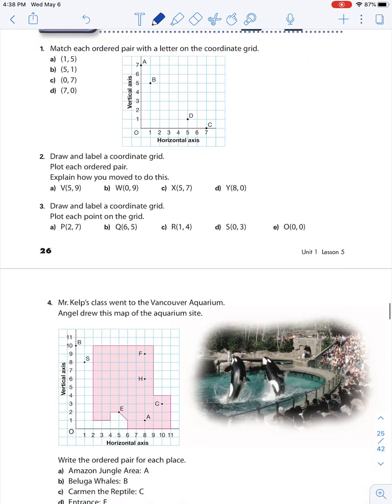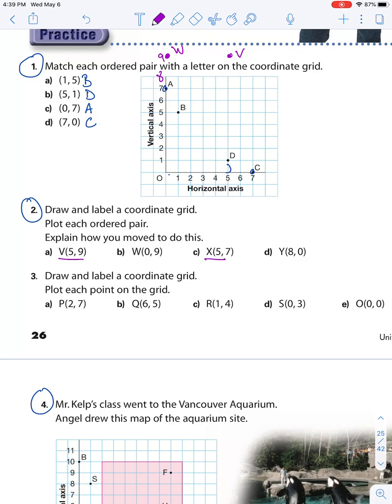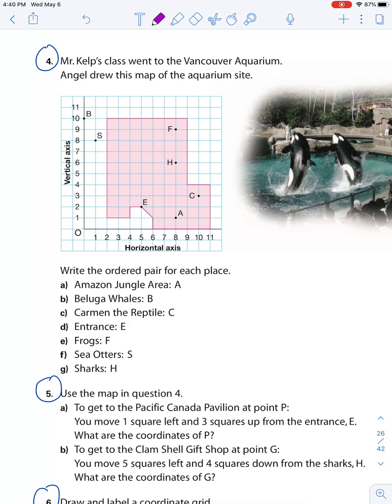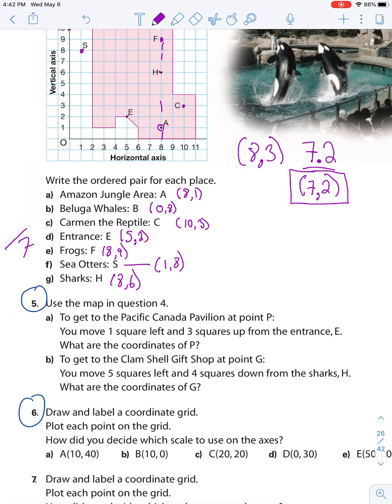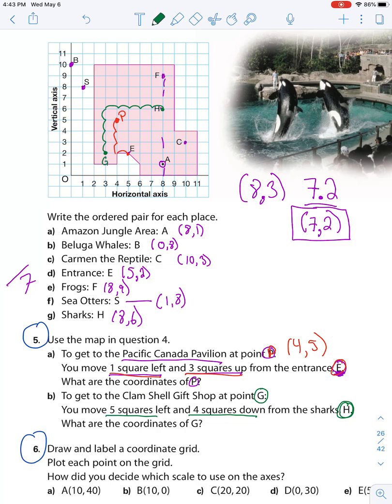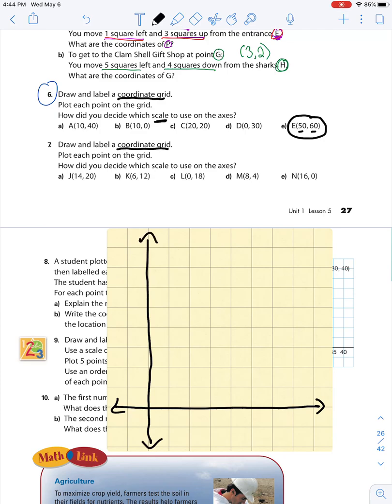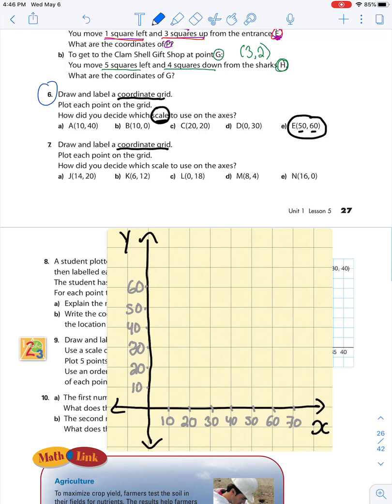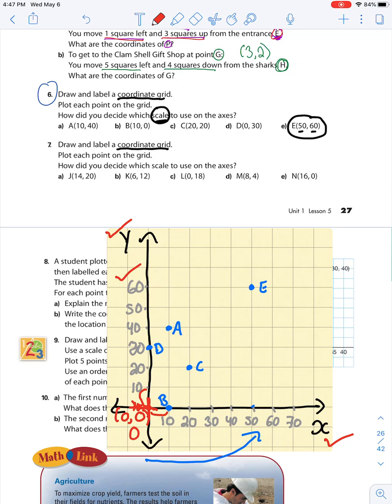Review of plotting points on a Cartesian Plane - May 7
We are going over TB: Pg. 26-27 Qu. 1, 2, 4-6